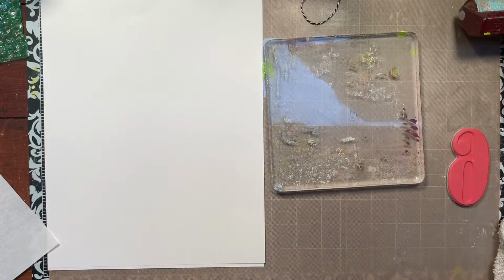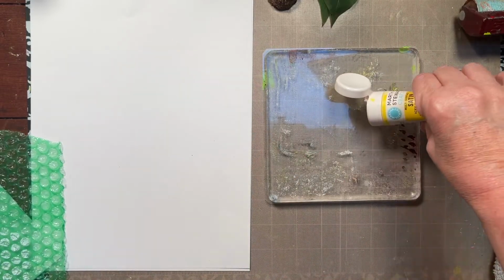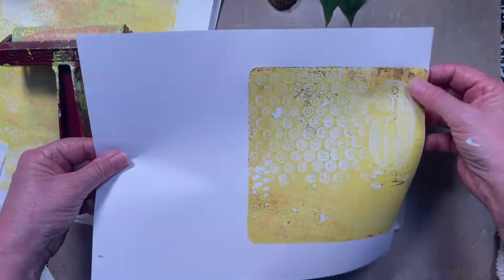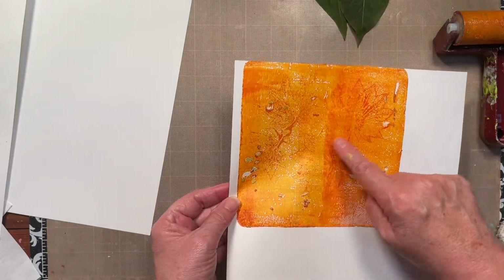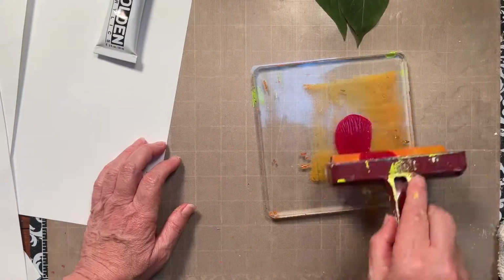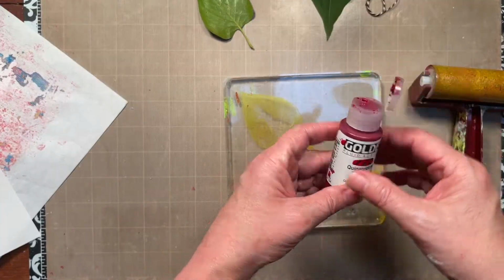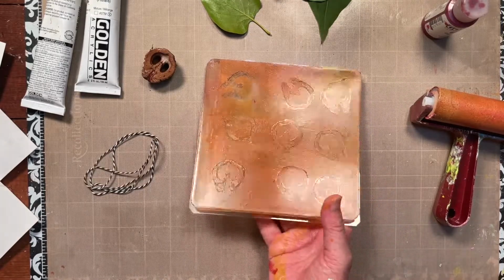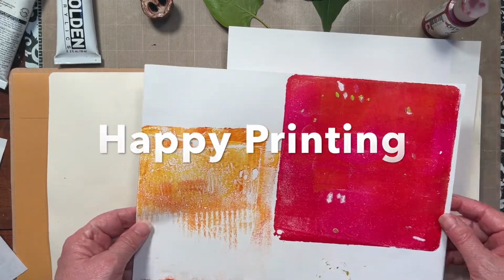How to Gelli Print in an Art Journal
Using a square Gelli plate to print into a square journal. Items used include leaves, a nutshell, magazine image, rubber stamp, acrylic paint both Golden and Martha Stewart Craft paint, brayer, and copy paper.